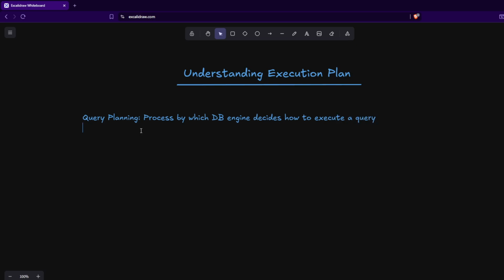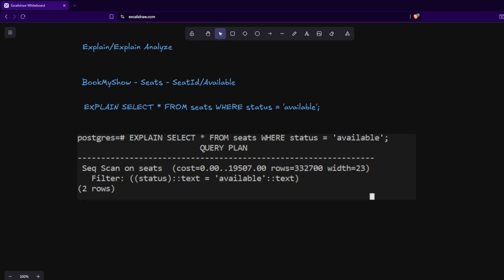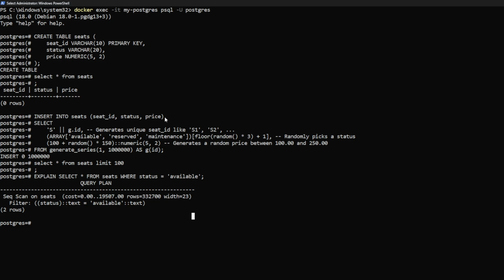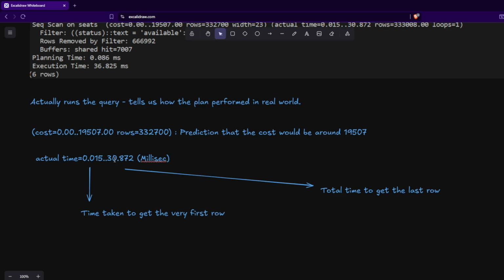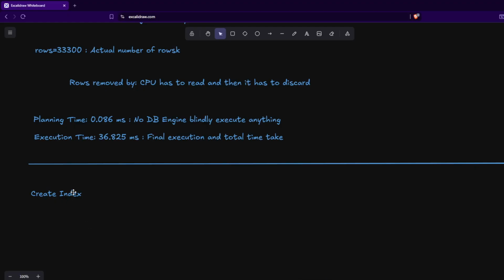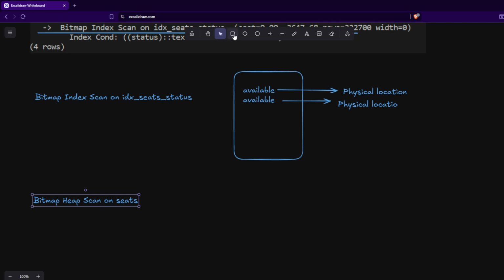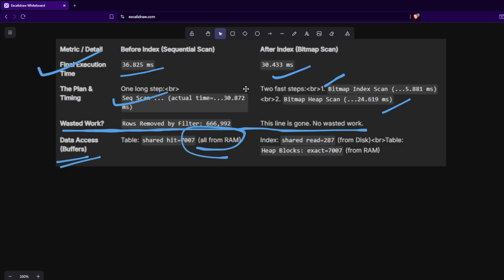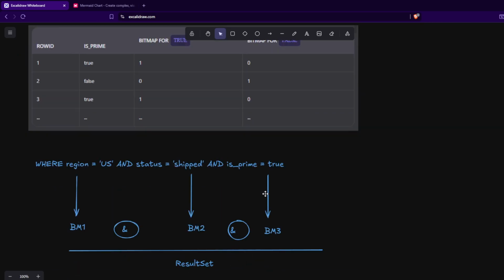Database Internals for Application Developers | Part 6 | Understanding Query Execution plan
0:00 - Intro: Indexes & Query Planning
0:52 - What is Query Planning?
2:01 - Demo Setup (Postgres & Docker)
3:45 - Creating the "Seats" Table
5:57 - EXPLAIN Without an Index
6:53 - Sequential Scan Explained
8:53 - Understanding Query Cost
11:32 - Analyzing the "Rows" Estimate
13:51 - EXPLAIN ANALYZE (Actuals)
16:25 - Prediction vs. Reality
19:37 - Wasted Work: Rows Removed
23:21 - Creating an Index
26:00 - EXPLAIN With an Index
26:51 - Bitmap Heap Scan Explained
32:24 - Performance Comparison
35:49 - Smart Strategy: No Wasted Work
37:48 - What is a Bitmap Index?
39:21 - Bitmap Index Query Example
41:51 - Final Thoughts